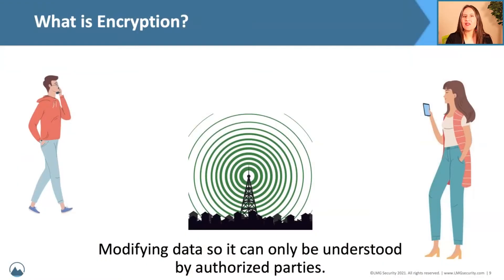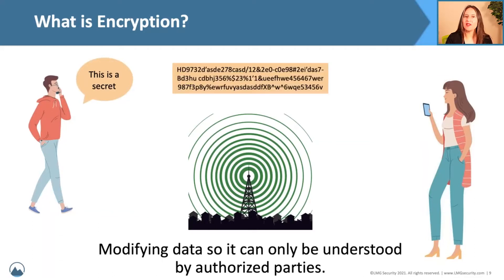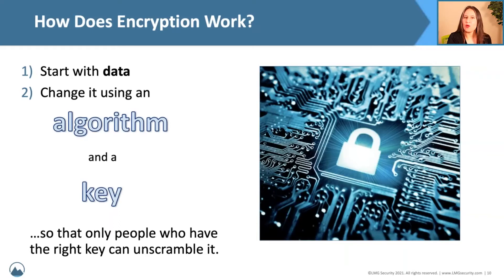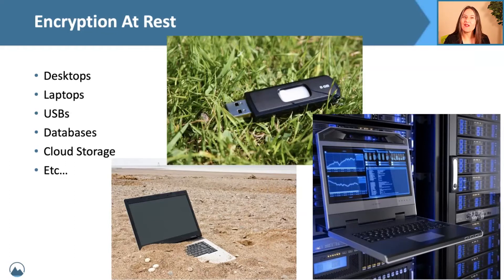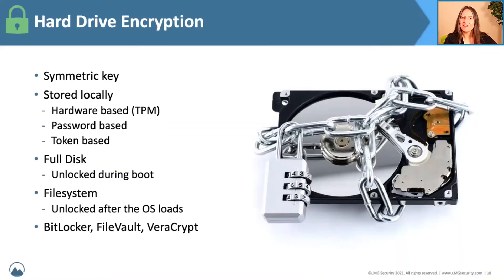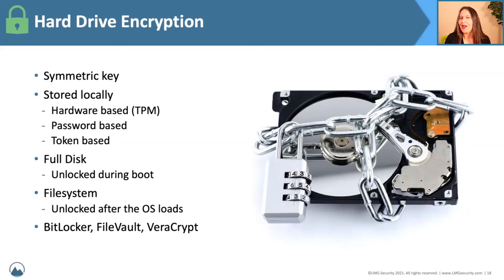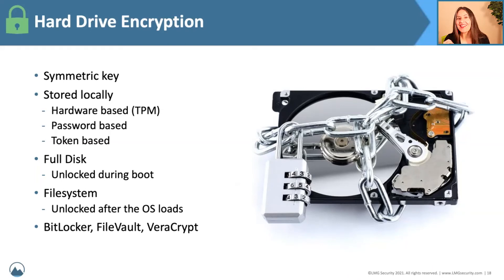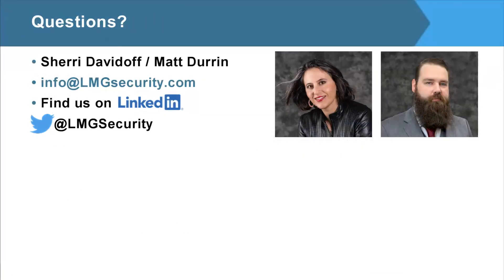Understanding Encryption at Rest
Learn what encryption at rest is and how it works! This 3-minute video will teach you the basics of what encryption is, where encryption at rest is used, and a brief overview of how the technology works!
You can also learn more about encryption at rest in this blog or take a deeper look at the different types of encryption, cryptography and how your organization should be incorporating them in this 1-hour on-demand video